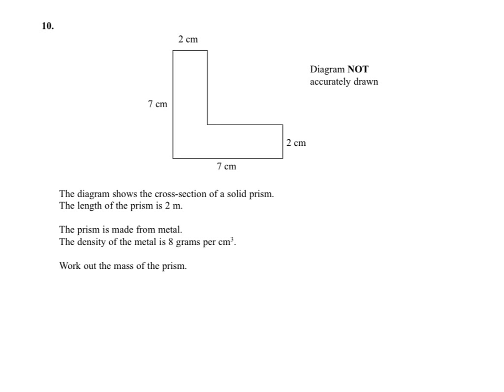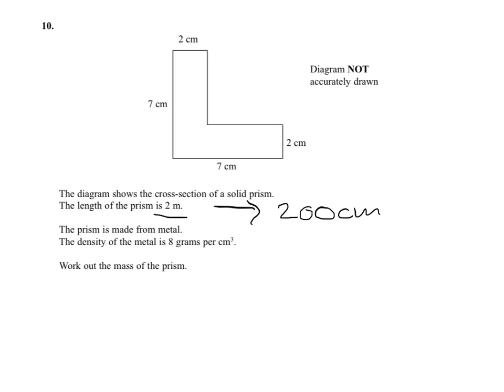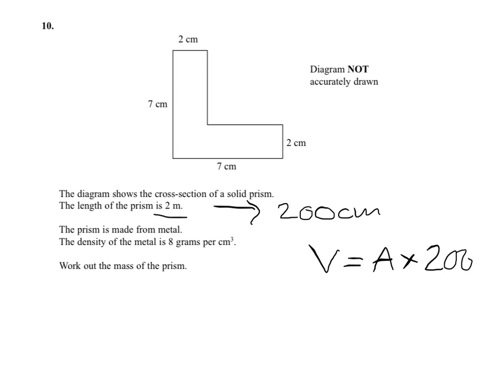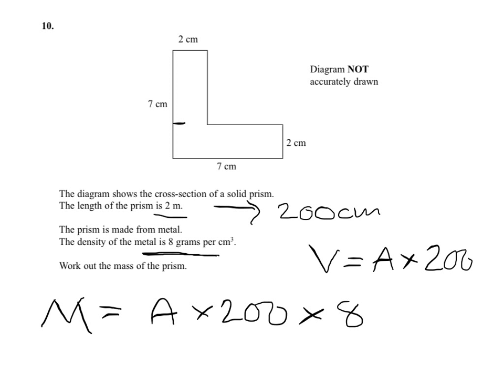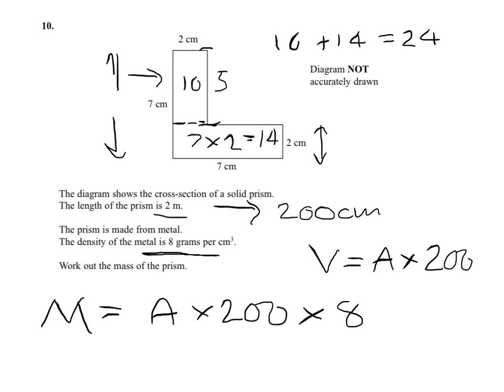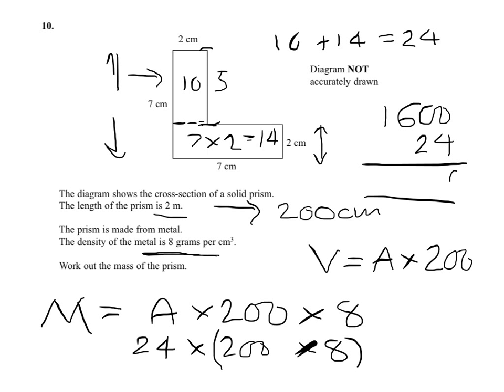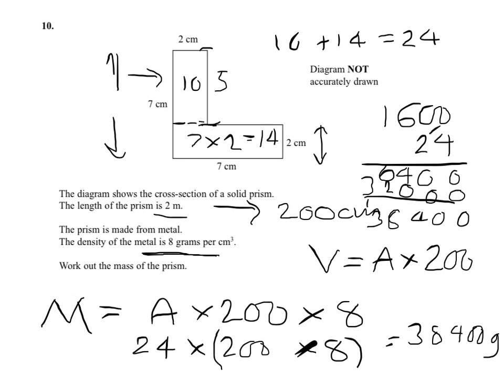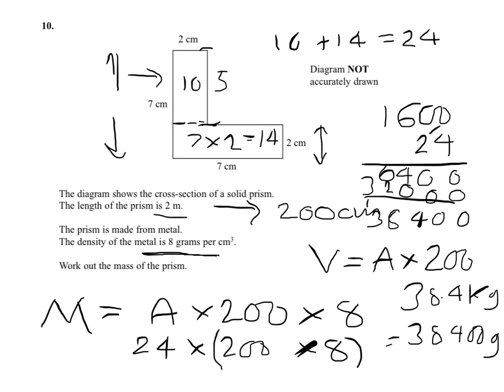Q10 Volume and density